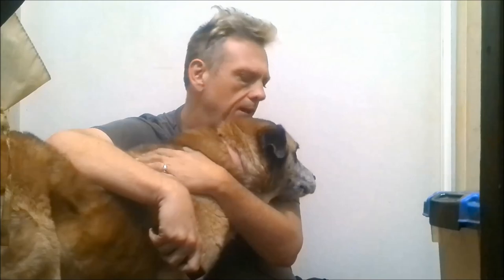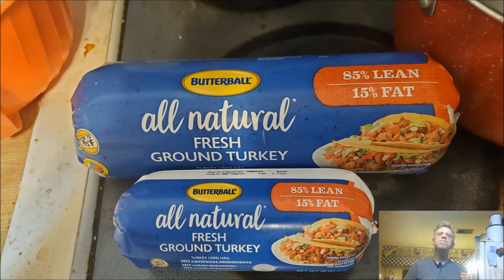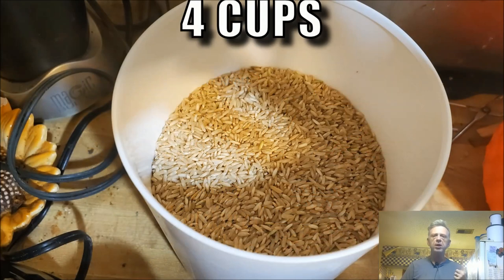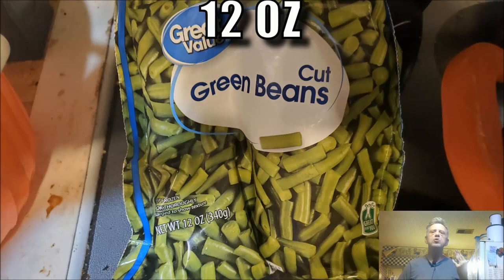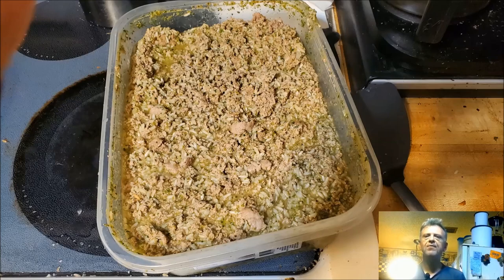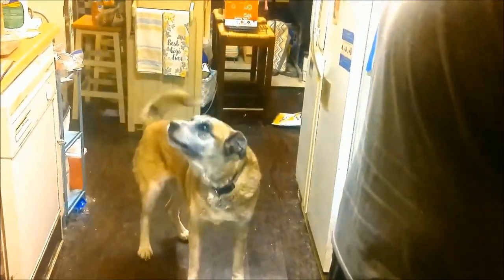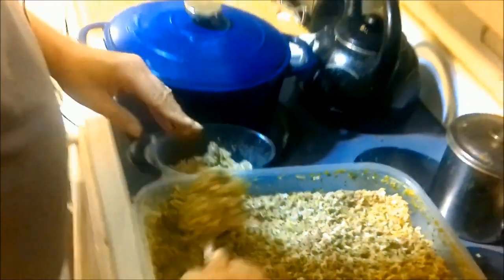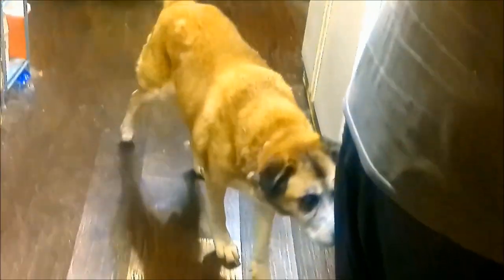Cooking With Jason : Diabetic Dog Food (Special Episode!!!)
A pre-made bag of food for diabetic dogs can cost upwards of $100 USD for a bag that doesn't last very long! Even with inflation a high as it is right now, this nutrient-packed homemade dog food recipe, in conjunction with insulin (of course), will help keep your fur baby's blood sugar under control without breaking the bank!!!